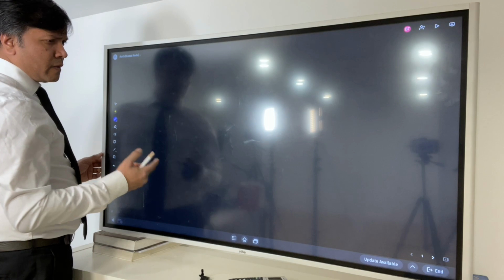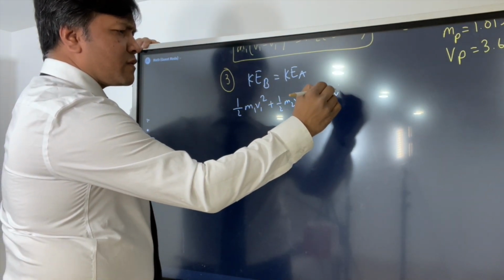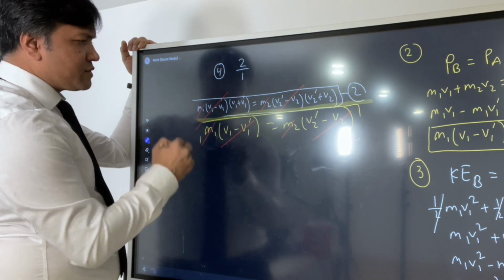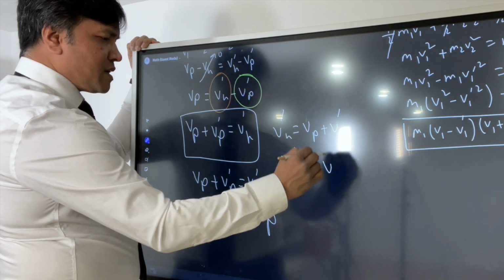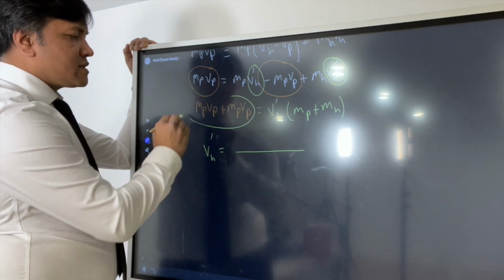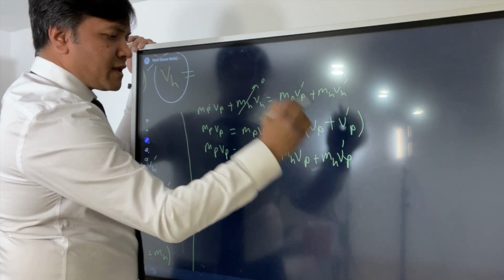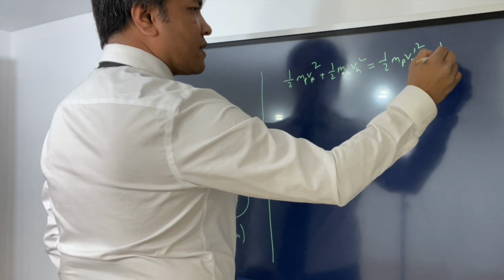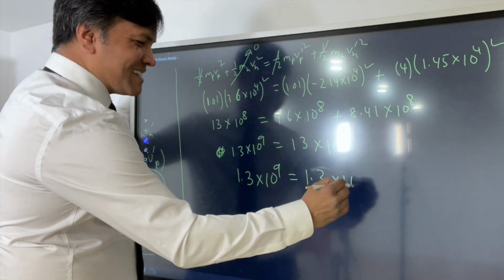Proof: Elastic Collision is Conserved.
Rashidul Bari is a Doctoral Candidate at Columbia University. He teaches Physics at Brooklyn Tech and Math at Bronx C. College.